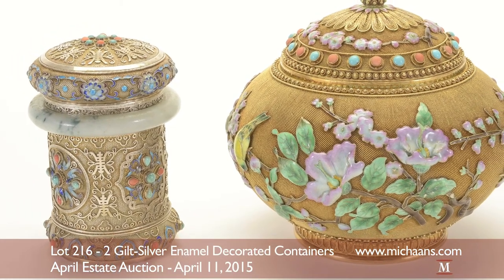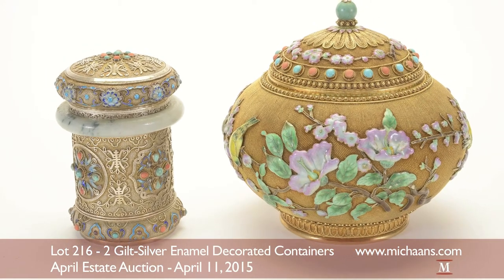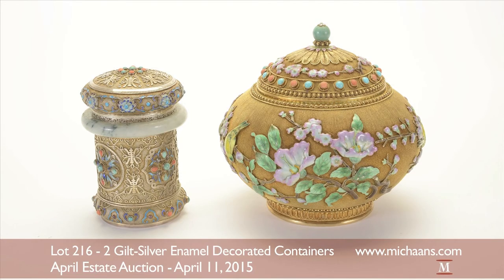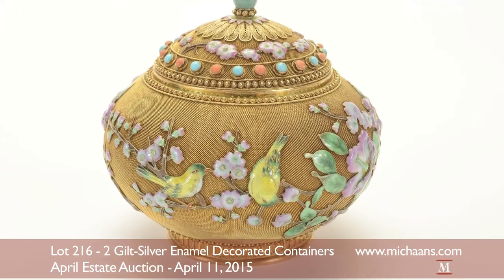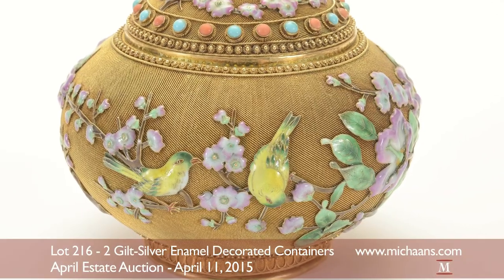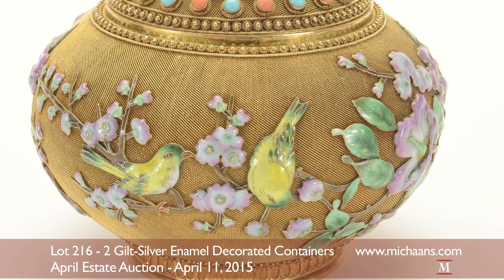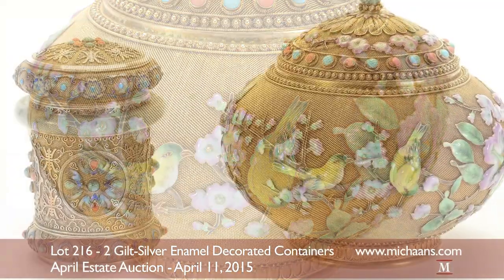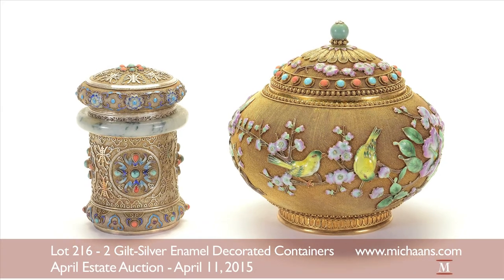Two Gilt Silver Enamel Decorated Containers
Here we see a Two Gilt Silver Enamel Decorated Containers. This lot will be offered within the Asian Art section of the April 11 Estate Auction at Michaan's Auctions. To find out how you can buy Two Gilt Silver Enamel Decorated Containers go to:

Asian Art Appraisal Bay Area